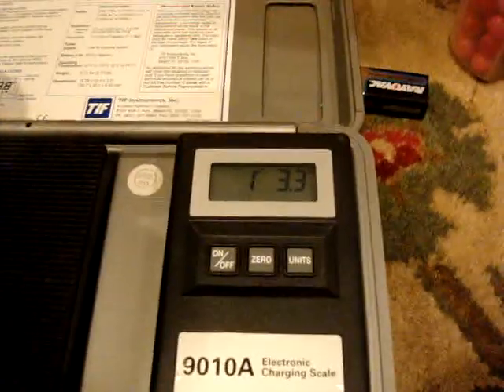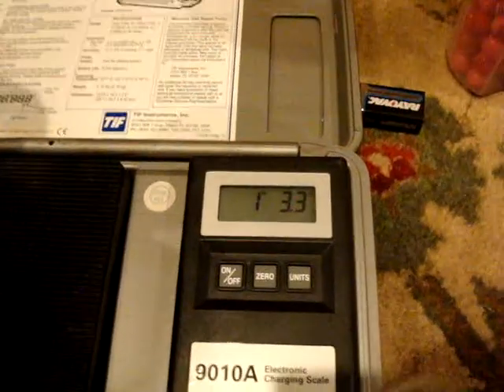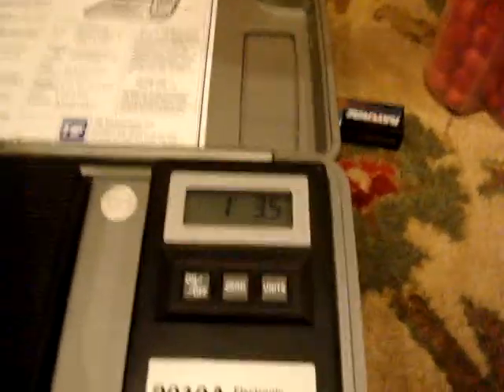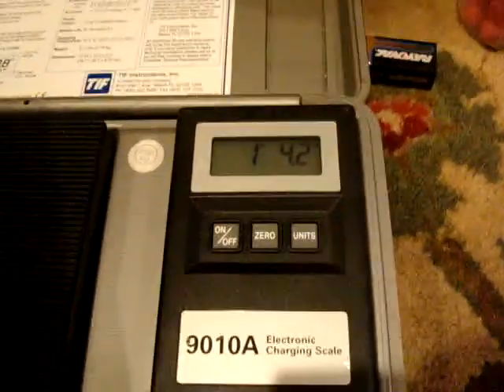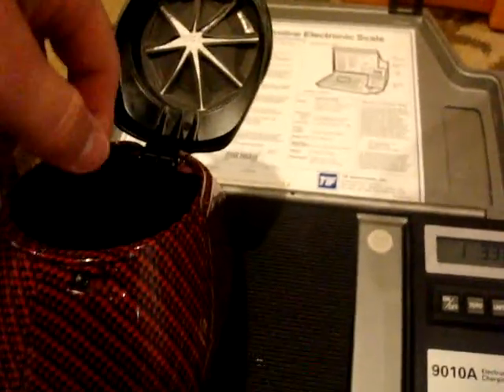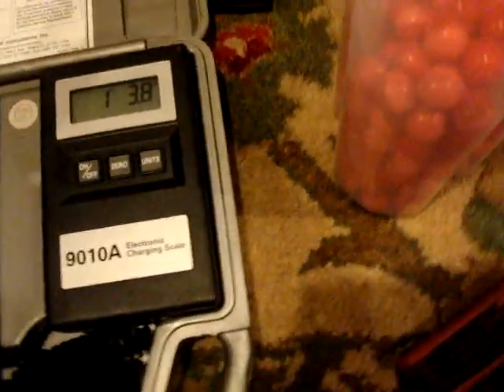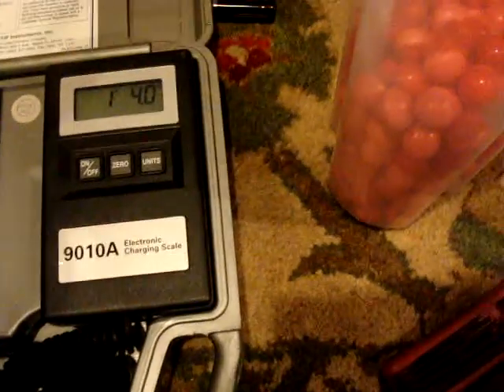prophecy vs vlocity weight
compareing prophecy and vlocity weight